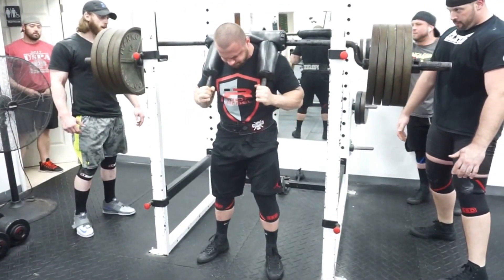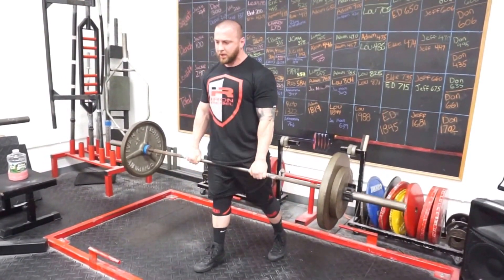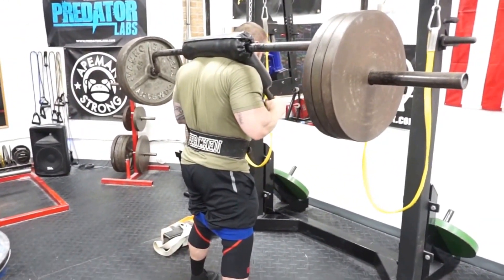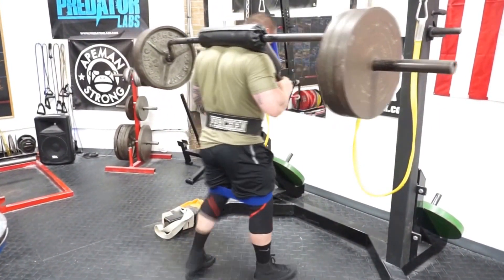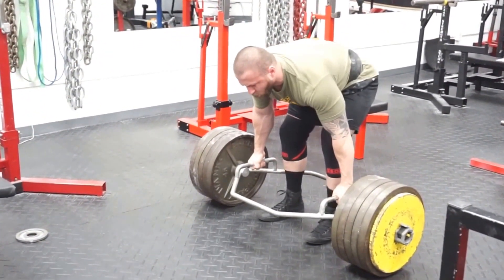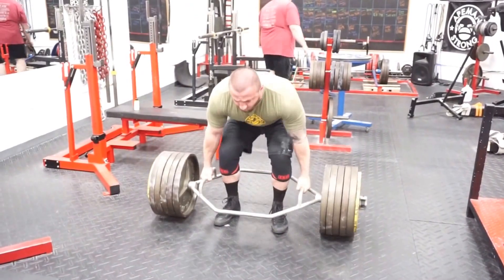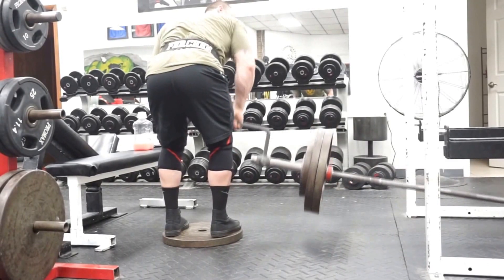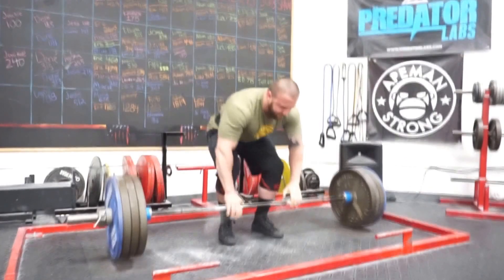Adam Ferchen, Off-Season Hypertrophy Work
New Training Strategies